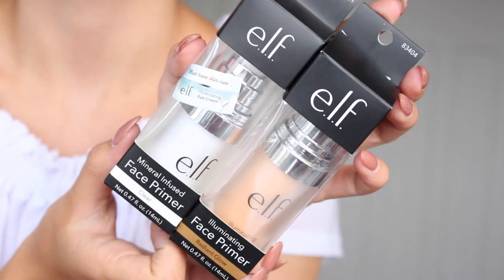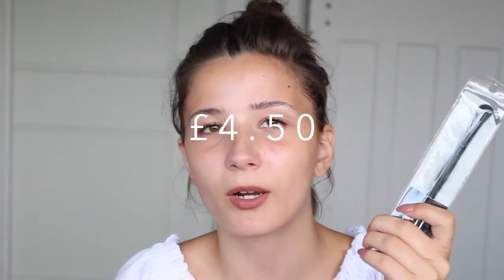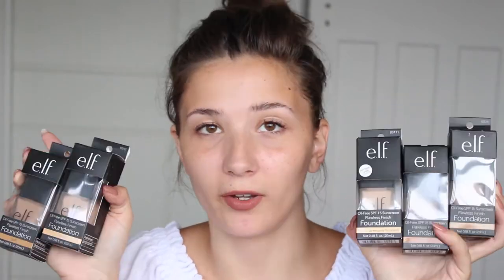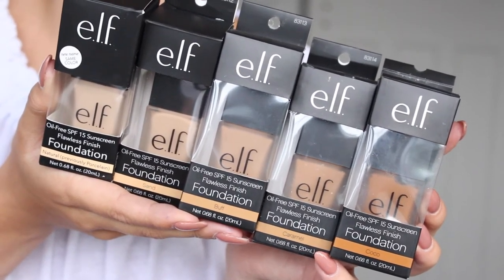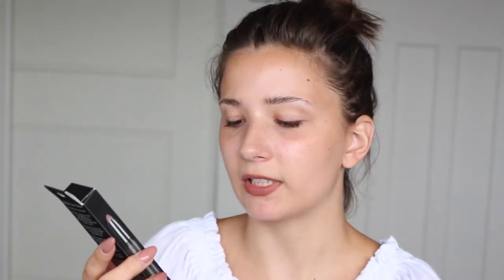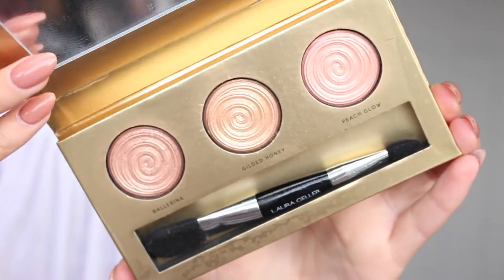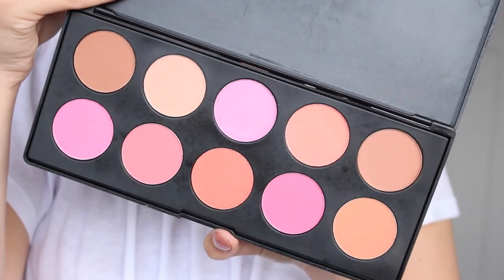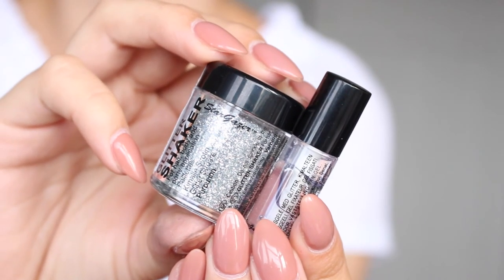✨🌻 huge makeup haul: e.l.f cosmetics, urban decay, morphe // anovelyouth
a little haul to let you guys know what i've been buying recently ✨🌻 p.s. the foundation works like a dream, if your local store stocks elf, pick it up!